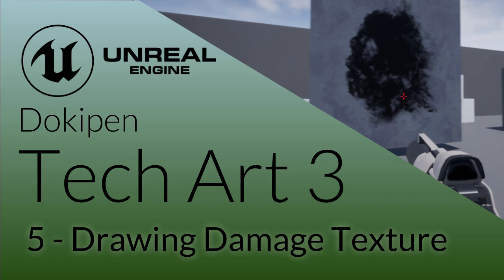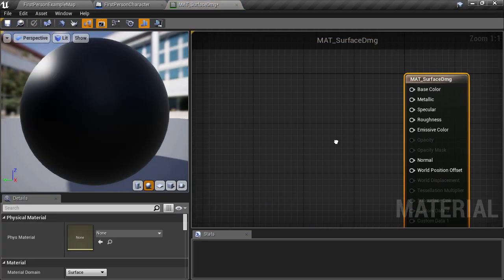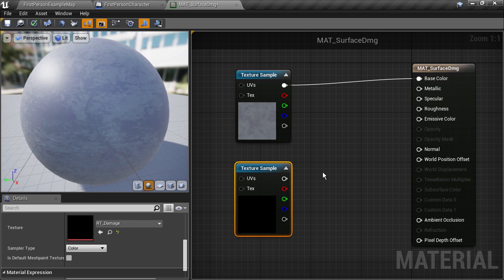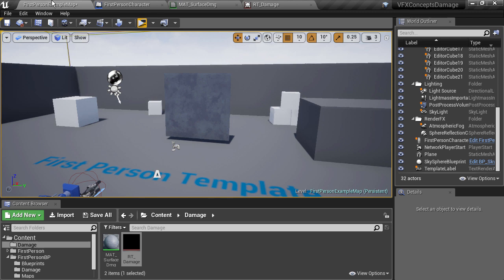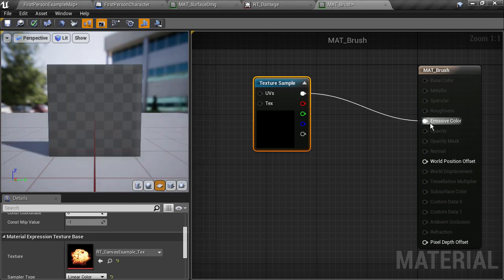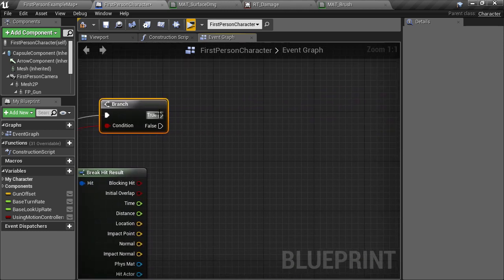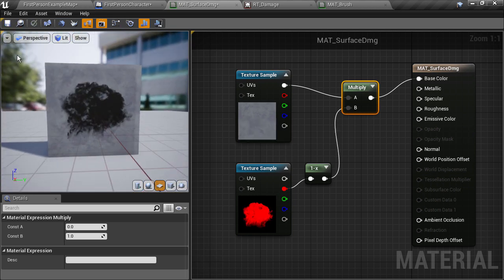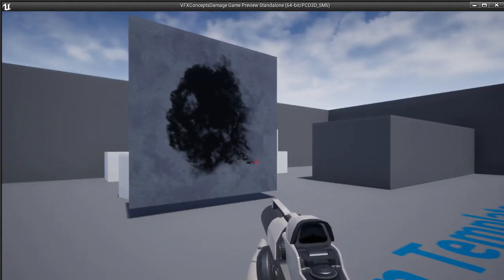Drawing Damage Texture to Render Targets - Unreal Engine 4 Tech Art S03E05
In this video, we actually draw the first initial damage texture into a surface material caused by hitting a surface/mesh.